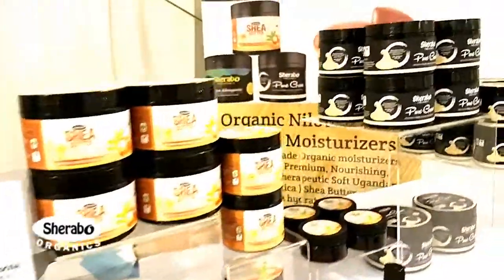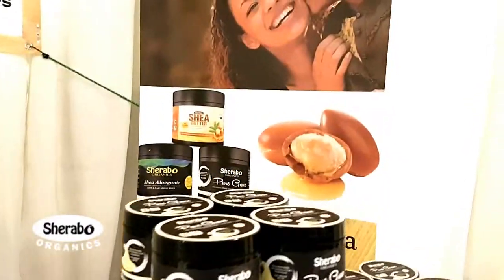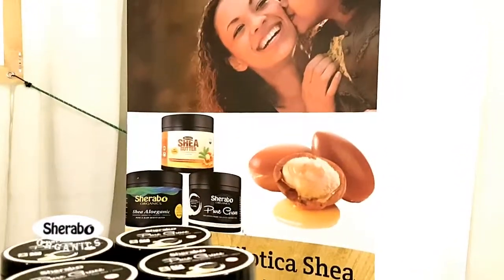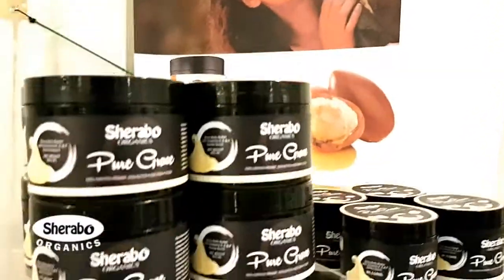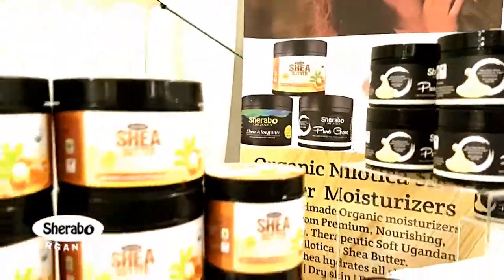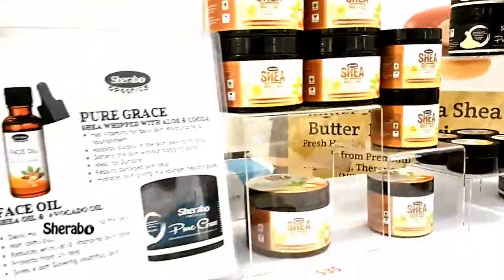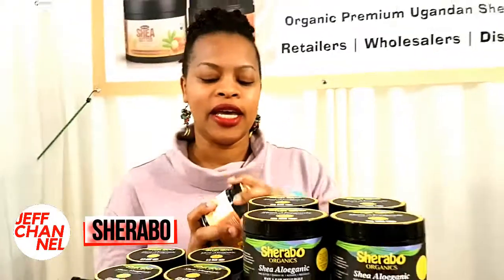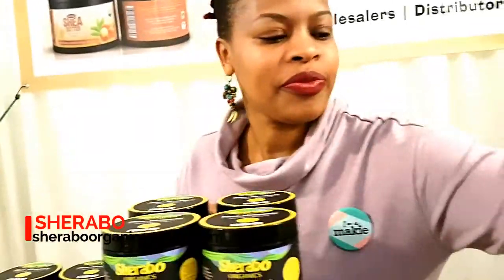SHERABO ORGANICS CANADA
Sherabo Organics Butters
Sherabo Organics exclusively formulates handcrafted organic moisturizers with premium USDA-certified-organic Nilotica Shea Butter — East African Shea Butter a rare premium variety of Shea. Sherabo Organics’ Shea is distinctively different from West African Shea. It is soft, creamy, rich in Vitamins A, E and Essential fatty acids. Sourcing the best grades of fair trade organic ingredients, we handcraft luxurious Hair and Body Butters that hydrate, nourish and moisturize our skin. Our Butters are chemical free and made in Canada.

I love talking to you guys and getting to know you! If you want to see more videos like this one or some of my other content, check out my journey on JEFF CHANNEL.